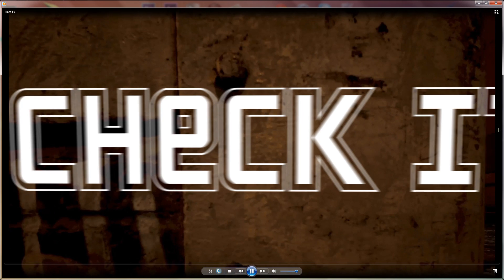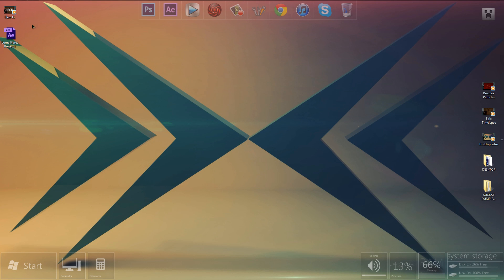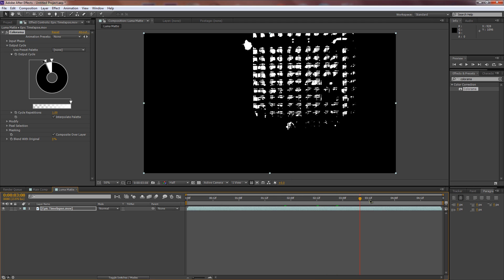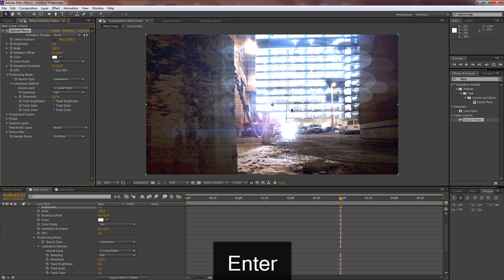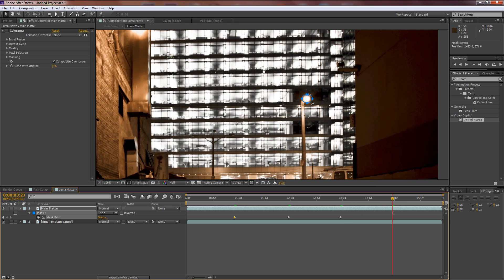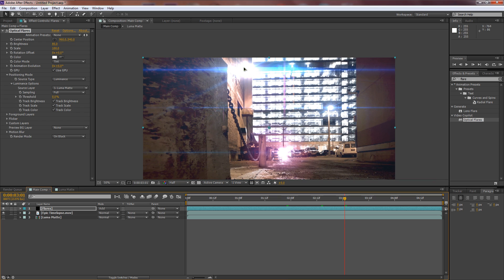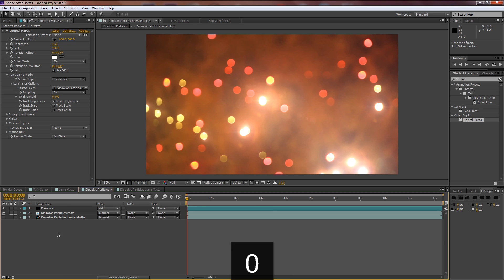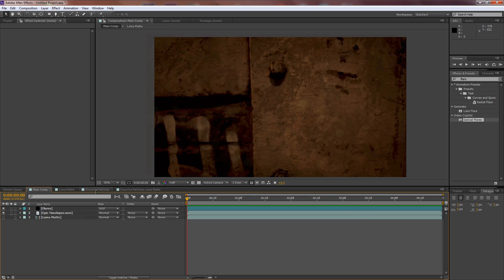USING Advanced LUMA FLARES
Learn how Eli makes those amazing and realistic looking flares!

Equipment Used:

Shure SM7b
Blue Icicle